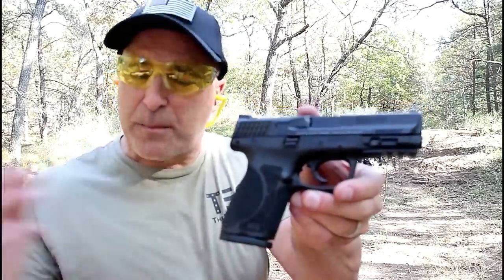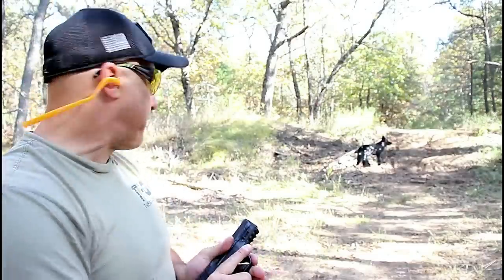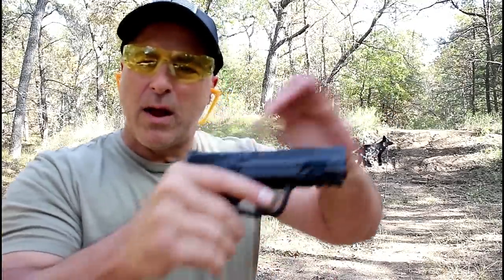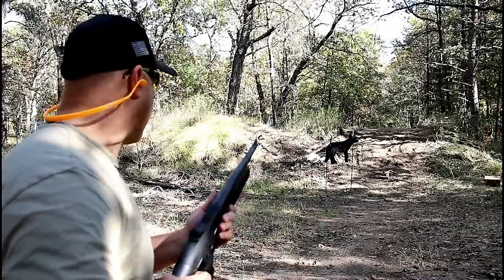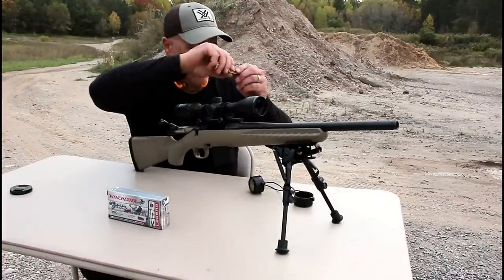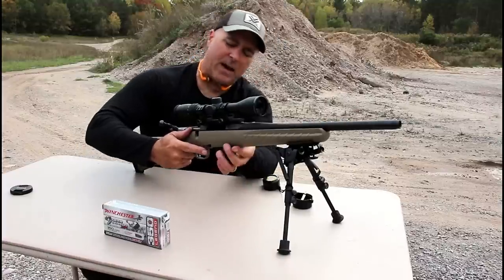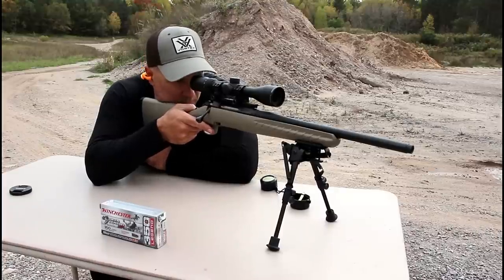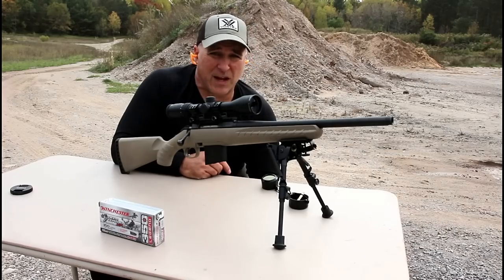1 Handgun, 1 Shotgun & 1 Rifle (Episode 13) - TheFirearmGuy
Here is another video in my series called, "1 Handgun, 1 Shotgun & 1 Rifle." I can't believe I am saying that this is episode 13. This series is still going strong so as long as you guys keep watching, I will keep this series going.